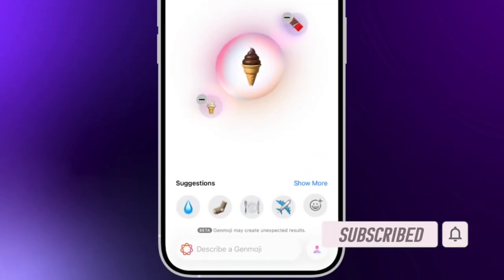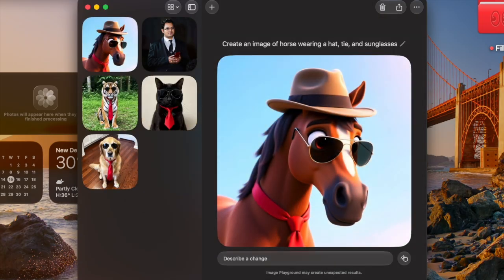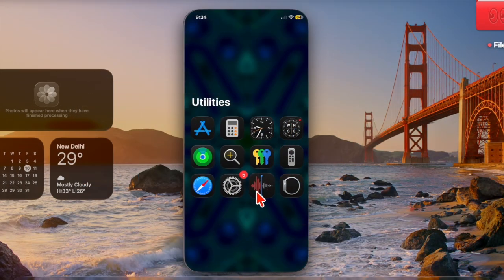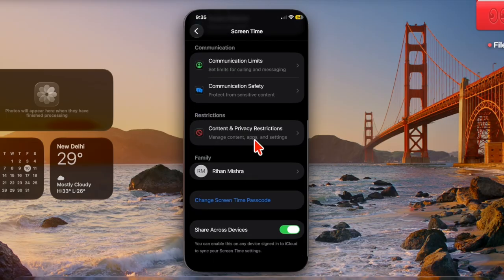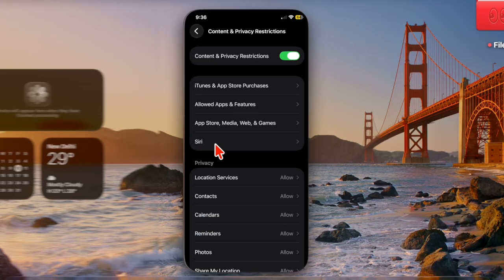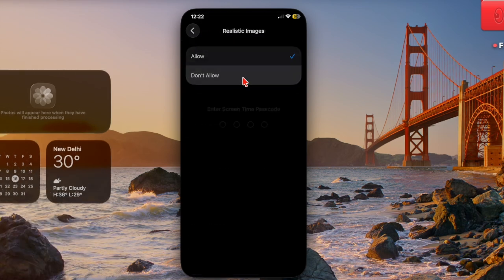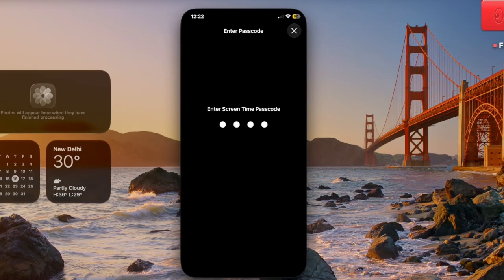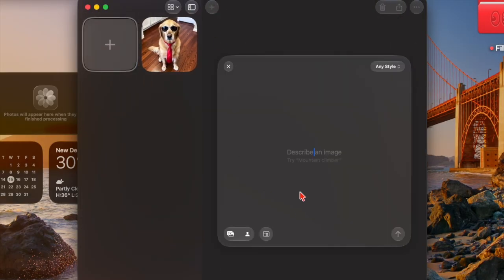How to Allow/Disallow Realistic Images in iOS 27 on iPhone & iPad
Want to control whether Apple Intelligence generates realistic AI images on your iPhone or iPad? In this video, we'll show you how to allow or disallow Realistic Images in iOS 27 and iPadOS 27. This privacy and safety setting lets you decide whether realistic image generation is available on your device, helping you customize your AI experience based on your preferences.